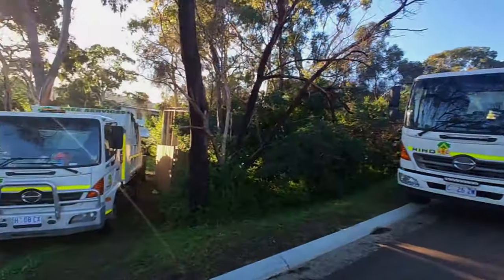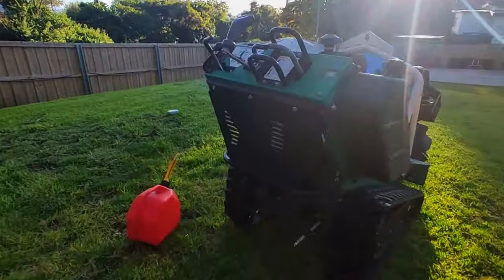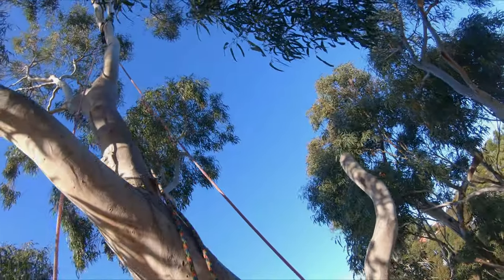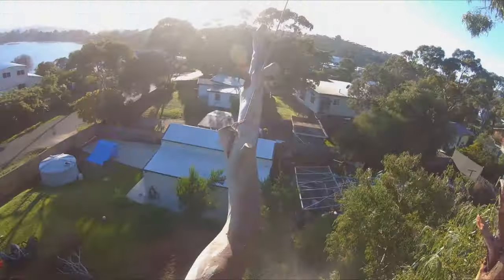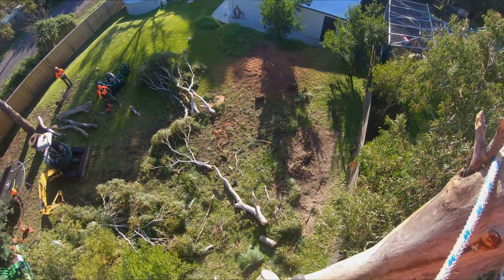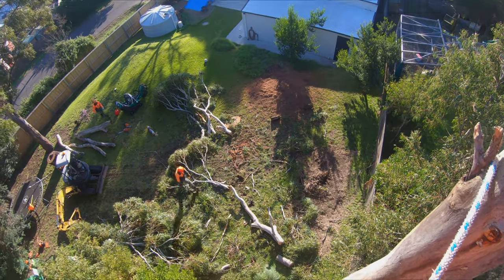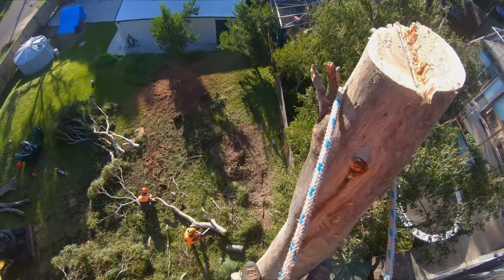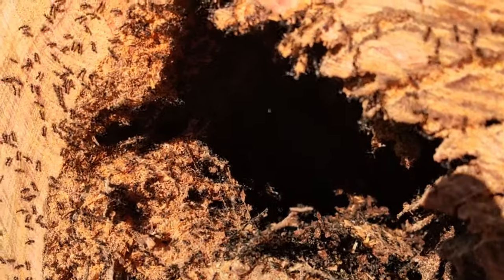HOBART TREE REMOVAL WITH REASON WHY, STC Tree Services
STC
                                             Tree Services
                                          Established 2010
                                      Southern Tas Climbers

2011 Started Filming tree work in Tasmania.
2012 Started Filming using the Gopro HERO.
2013 STC buy there first Drone DJI Phontom, Excavator and Truck.
2014 STC start filming in 1080p using Gopro HERO 3+.
2015 STC buy a new DJI Phontom 3.
2016 STC Upgrade all equipment as business grows.
2016, 17, 18 and 19 business grows, cameras and drones just keep getting Better .
Now heading into 2020...
STC Hire film makers and pro Editing Illuminates the company, we Head into the future with all the tools needed to produce great film and complete "Risky Tree Work"
Contact STC Tree services

Other places
Shops:
Husqvarna power equipment

One of STC's Best films.